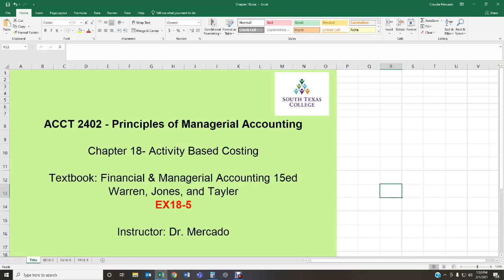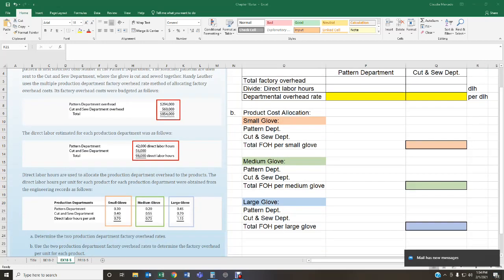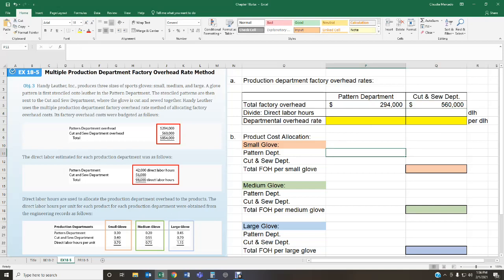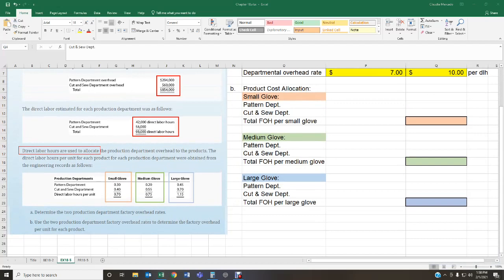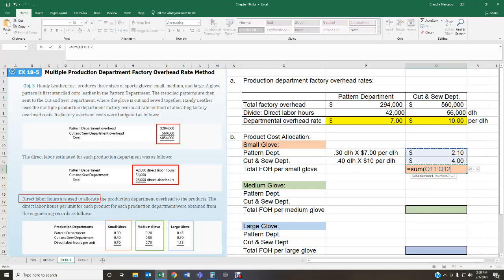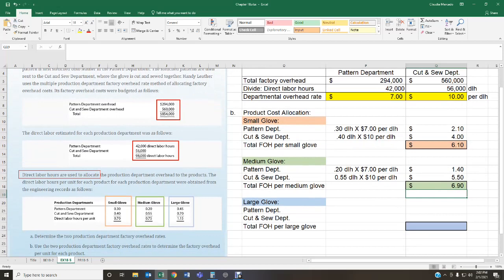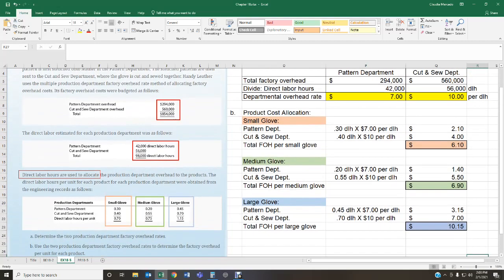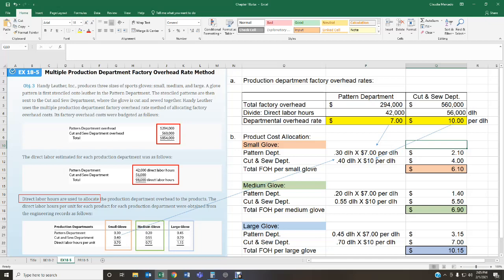ACCT 2402 Principles of Managerial Accounting: EX18-5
ACCT 2401 Principles of Managerial Accounting: EX18-5